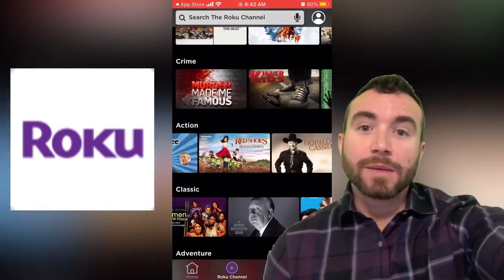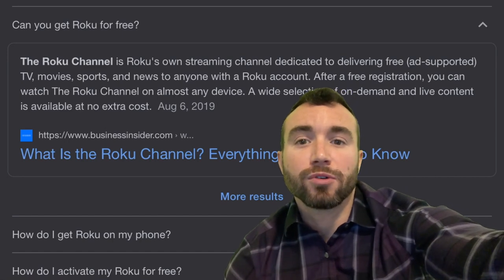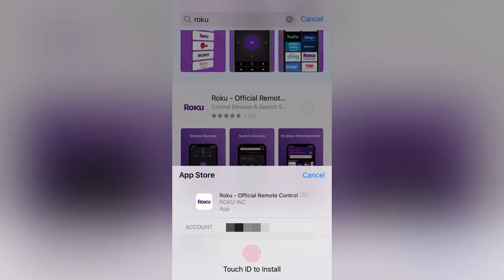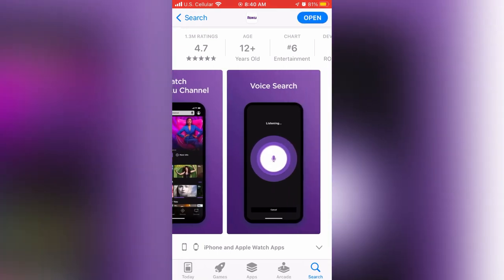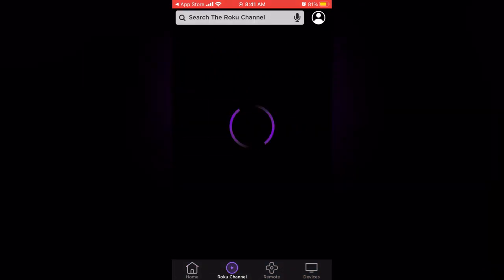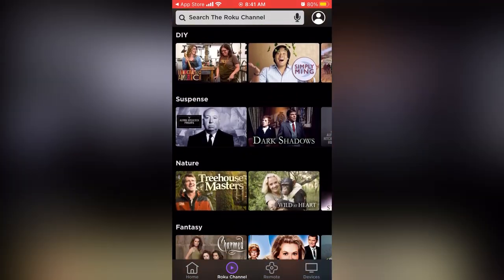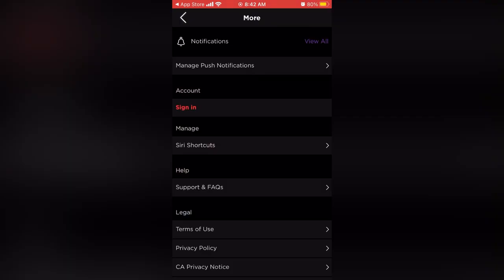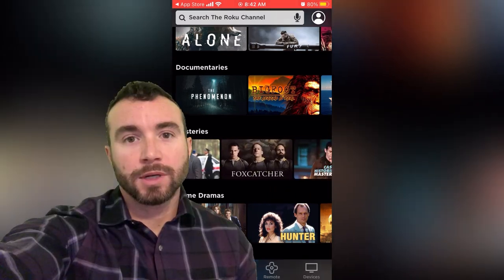Roku Channel on Phone, Tablet or Laptop (For Free)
How to get the Roku channel for free on your iPhone or Android mobile device. App review, installation and account registration tutorial. Common questions answered.

Roku Streaming device